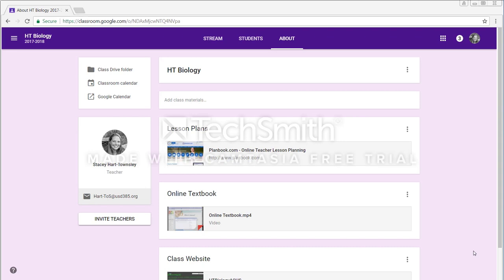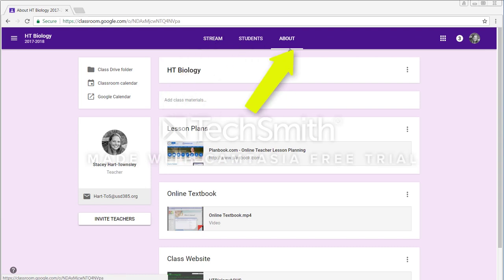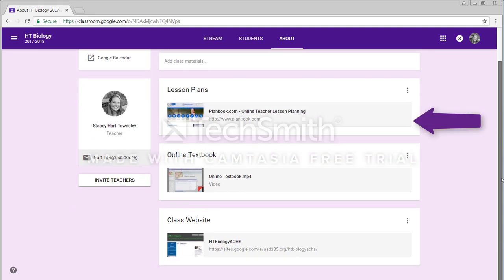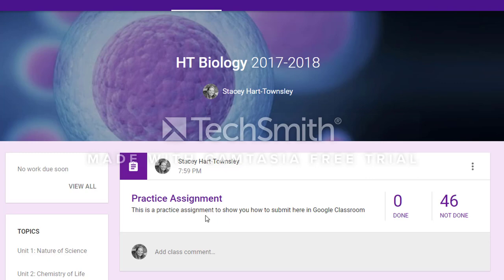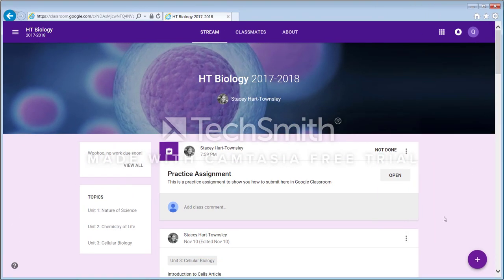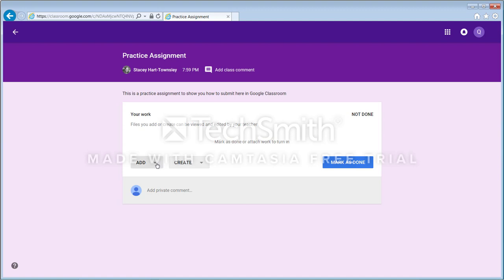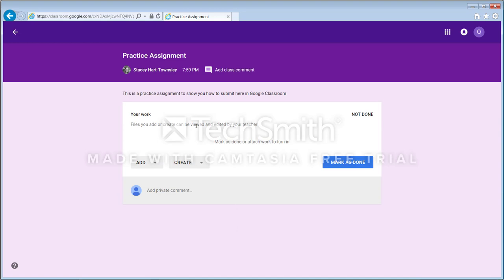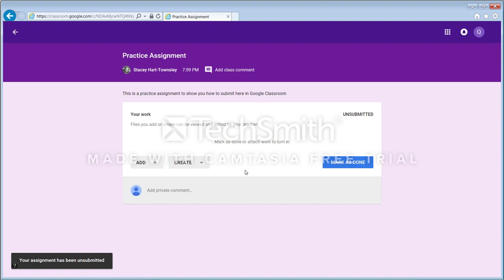tutorial video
HT BIO intro